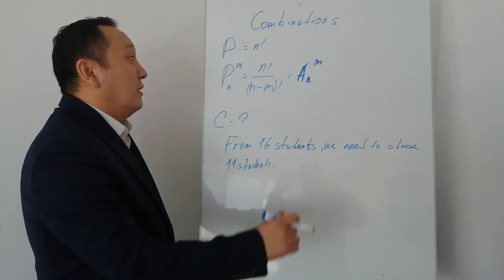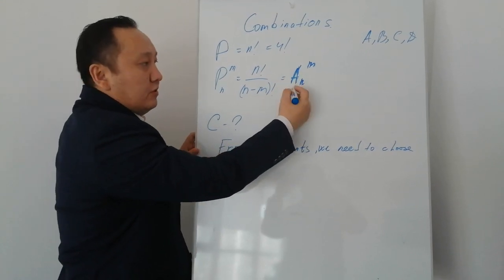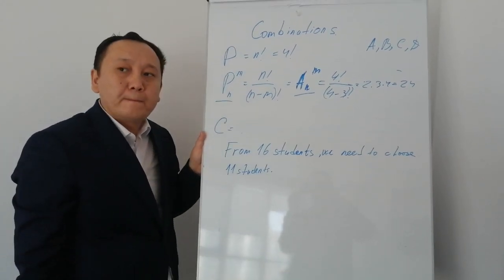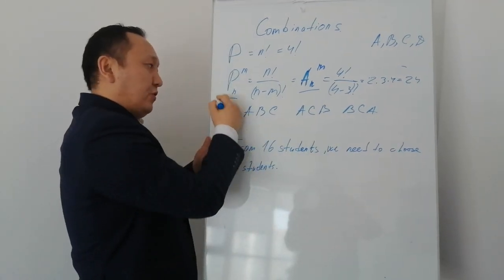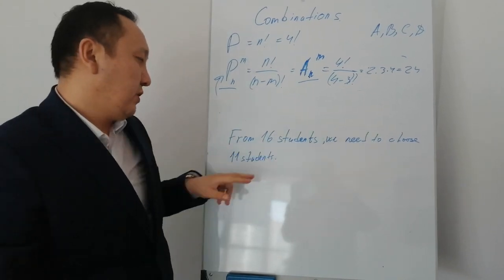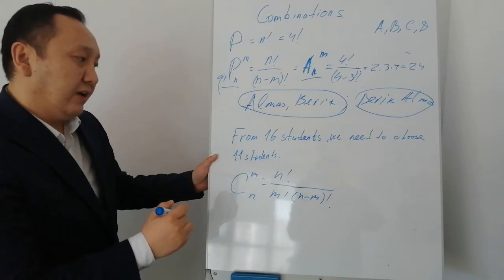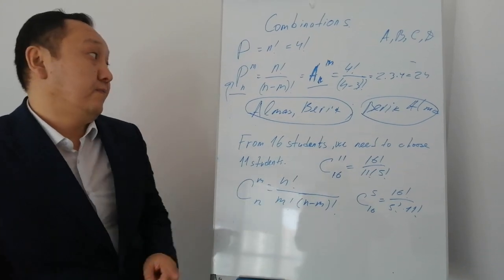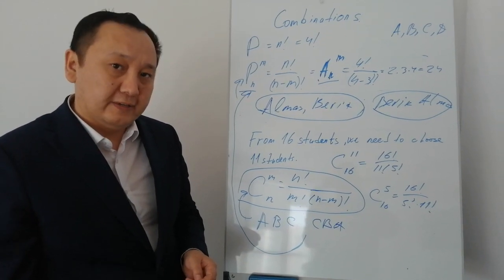Combinatorics-Combinations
Lesson about Combinations and difference between combinations and arrangements